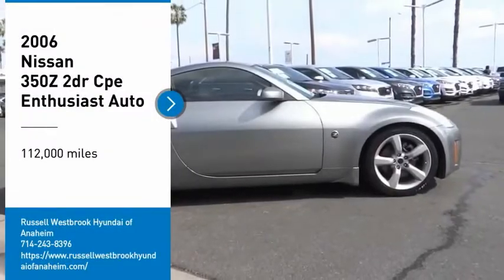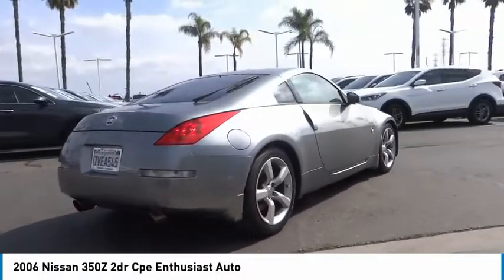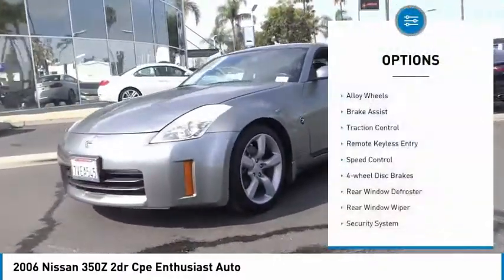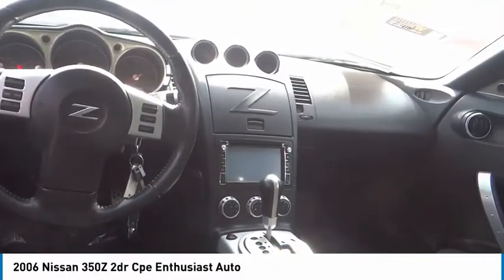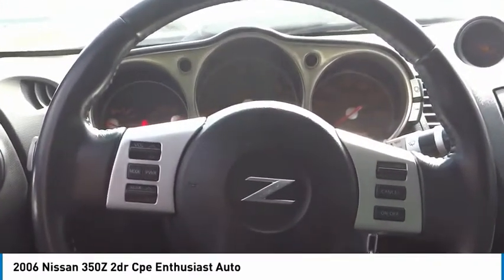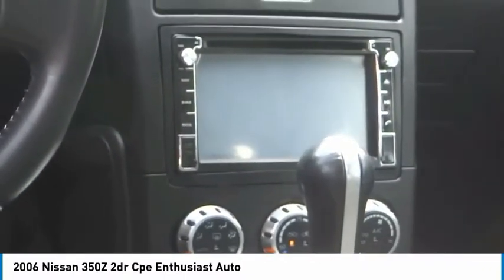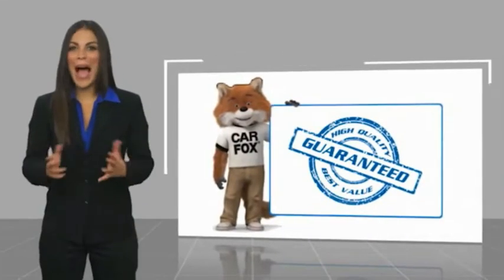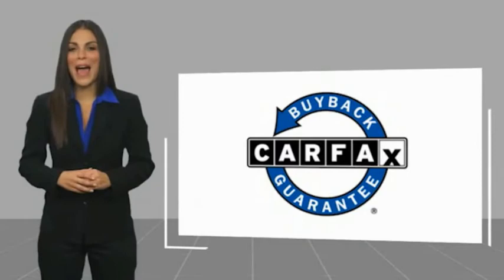2006 Nissan 350Z TA7725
2006 Nissan 350Z 2DR CPE ENTHUSIAST AUTO

1271 S. Auto Center Dr.

2006 Nissan 350Z Gray 5-Speed Automatic Electronic with Overdrive 3.5L V6 DOHC 24V Clean CARFAX. Financing available on approved credit. Trade-ins accepted. Subject to prior sale. All Pricing and Advertised Prices for any/all vehicles offered for sale does not include dealer installed accessories which can be purchased for an additional cost. No sales to Dealers, Brokers or Exporters. For out of state purchase, customers must be present to purchase. If shipping is required, dealership must facilitate; no exceptions. Prices are plus government fees and taxes, any finance charges, $85 documentary fee, $29 electronic registration fee, any emission testing charge and $1.75 per new tire state tire fee. We make every effort to provide accurate information, but please verify before purchasing. Images, prices, and options shown, including vehicle color, trim, options, pricing and other specifications are subject to availability, incentive offerings, current pricing and credit worthiness. Images are for illustrative purposes only.